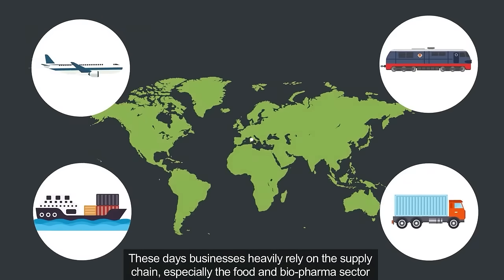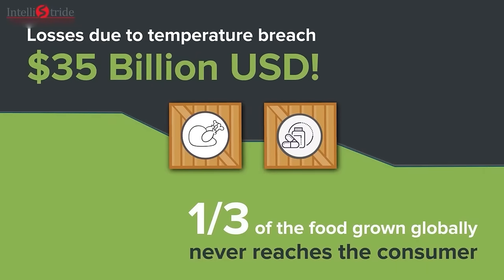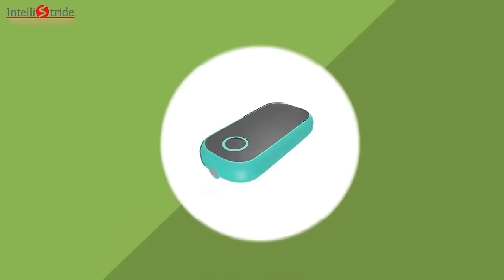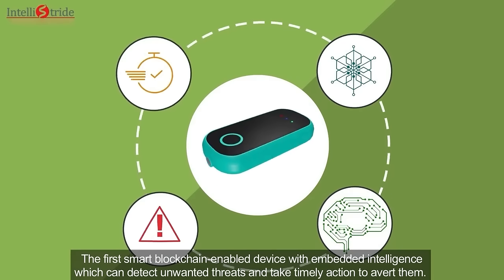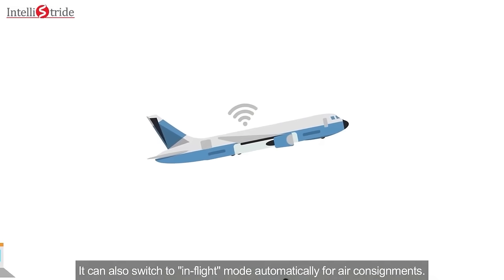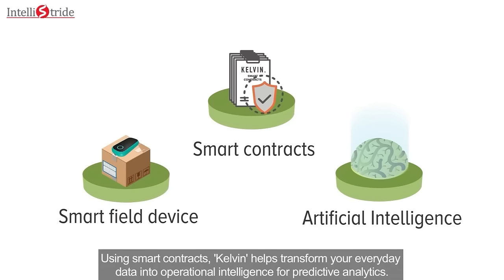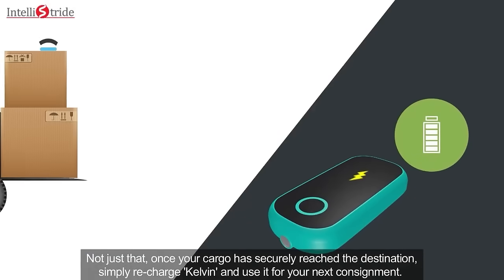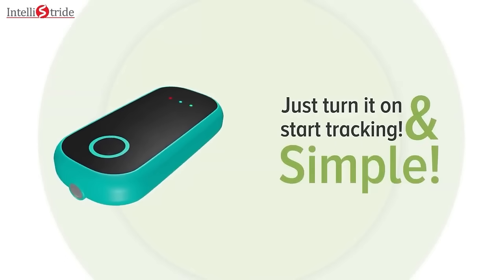Cold chain temperature monitoring I dataloggers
Cold chain temperature monitoring is critical, high valued assets that are sensitive to environmental conditions are of utmost importance in today’s digital world.
KELVIN is a new flagship product designed for this purpose.

BioPharma waste is 25% of global production each year
Source: UN REPORT 2016
Monitor valuable cargo on the move with near real-time reports, location, temperature and tamper detection to greatly help reduce wastage and compliance. Many pharmaceuticals react to fluctuations in light, temperature, vibration, and shocks. Such incidents make some drugs not only ineffective but harmful and possibly even life-threatening.  Monitoring temperature and timing of consignments along the supply chain confirms compliance as much as it detects delays and errors, as soon as they happen. transport.

-INDUSTRY - BIOPHARMA
-Pharmaceutical
-Temperature Monitoring

Fluctuations in temperature can have a devastating effect on medicines and drugs. Falling outside of certain temperature thresholds can cause medicines to physically change, lose potency or even threaten the health of a consumer. Having the ability to monitor and react to temperature fluctuations is critical to saving capital, and reducing unnecessary waste of products. Various Industries have benefited from close monitoring of goods and services.

-Healthcare - Hospital
-Vaccine and Medicine
-Organ Transplant
-Lab specimens
-Food  & Beverage
-Industrial Goods with motion-sensitive items
-Automotive air-condition monitoring
and more.